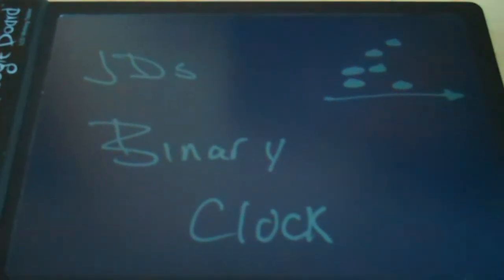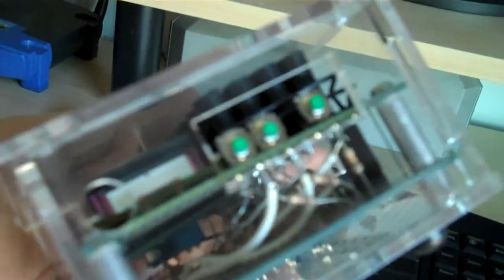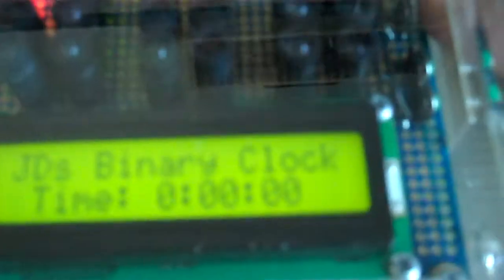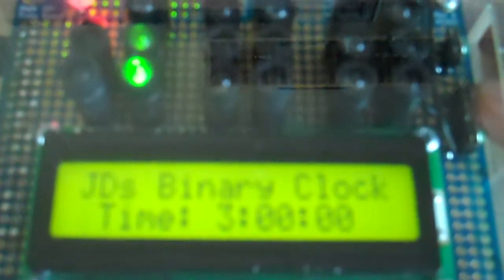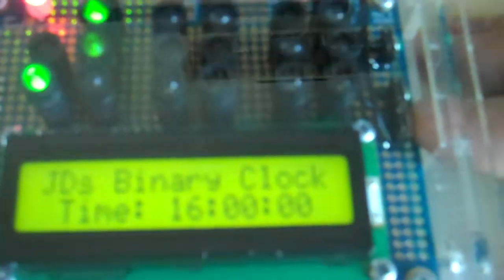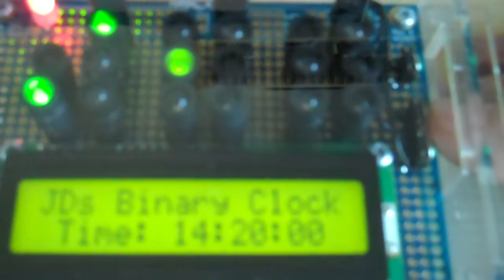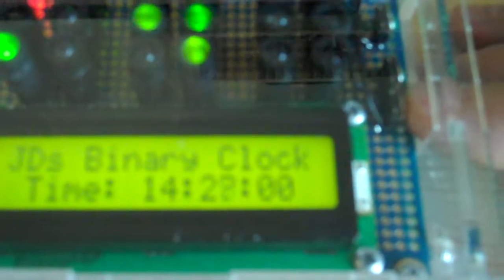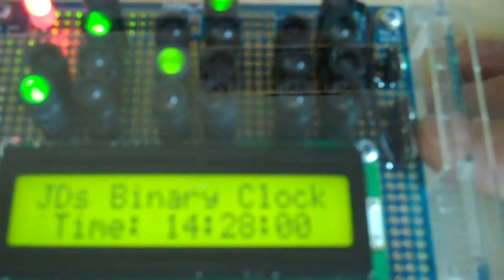JD's Binary Desk Clock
This is a project I came up with while I was at work; I wanted something to play with to kill time between calls and the need to personalize my work area. There is still open I/O pins for added modules such as humidity or temp sensors to display, it should be fun to build and add stuff too.